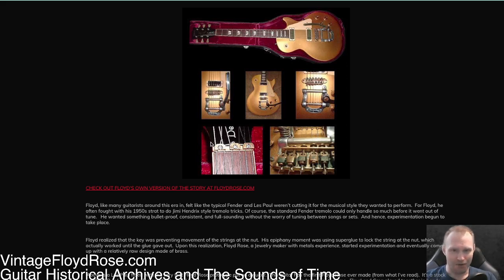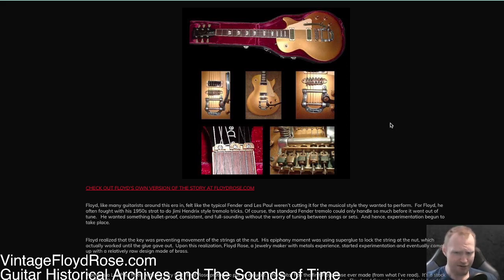The First Floyd Rose Prototype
VintageFloydRose.com explains the first prototype Floyd Rose.

LIKE --- for most recent updates!